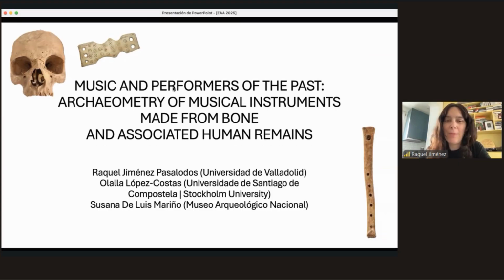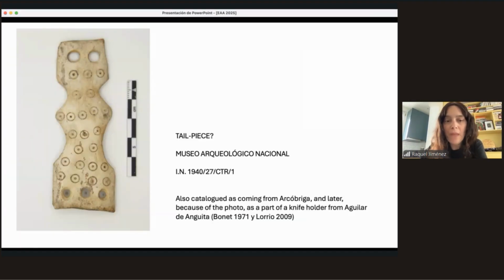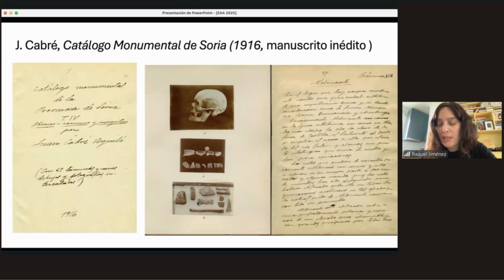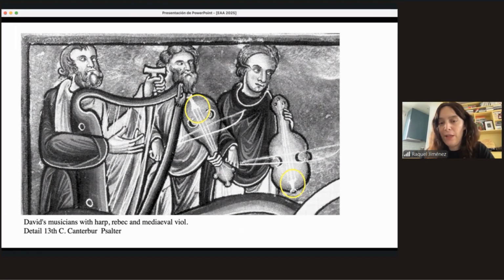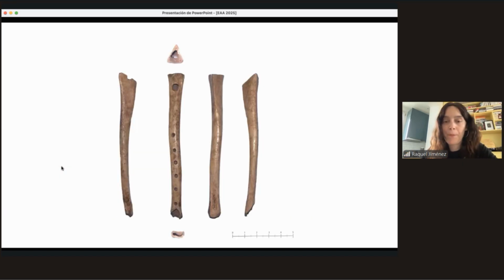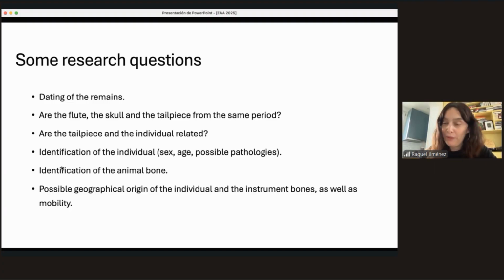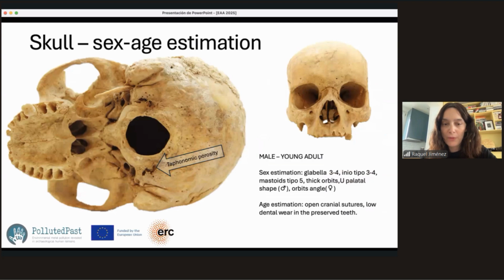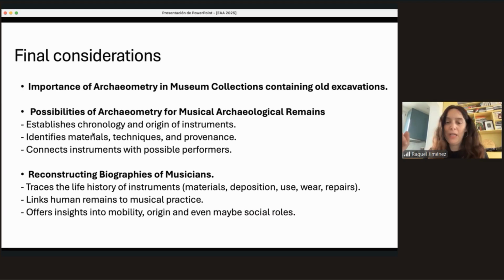Raquel Jiménez Pasalodos et al. - MUSIC AND PERFORMERS OF THE PAST: ARCHAEOMETRY OF MUSICAL INSTR...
MUSIC AND PERFORMERS OF THE PAST: ARCHAEOMETRYOF MUSICAL INSTRUMENTS MADE FROM BONE AND ASSOCIATED HUMAN REMAINS - Raquel Jiménez Pasalodos (Universidad de Valladolid) – Olalla López-Costas (Universidad de Santiago de Compostela | Stockholm University) – Susana De Luis Mariño (Museo Arqueológico Nacional). Paper presented at the EAA 2025 session "New Approaches to Archaeoacoustic Studies" organised by Joshua Kumbani, Margarita Diaz-Andreu and Zorana Đorđević, representing the EAA Artsoundscapes and the Cult-Aural projects. Date: 2 September 2025. ABSTRACT: The materials preserved in the collections of the National Archaeological Museum, though often originating from older excavations, offer a unique opportunity to recover, explore, and reconstruct complex historical narratives and aspects that have long been underexplored in archaeology, such as cultural expression through music. One such example is the musical instruments finds from the site of Castro (Retortillo de Soria, Castilla y Leon), located on the northern slope of the Sierra de Pela, which forms the watershed between the Duero and Tajo river basins. The only excavations at this site were conducted by the Marquis of Cerralbo between 1908 and 1911, with additional work mentioned by Blas Taracena in 1926, though the results were never published. Like the rest of the Cerralbo Collection, the finds from this site were donated to the National Archaeological Museum. However, both the field survey carried out for this research and a typological study suggest that the chronological attributions proposed by earlier scholars are questionable. An archaeometric analysis of the remains—including a bone string holder, a bone whistle flute, and a human skull associated with the former—could provide new insights into the chronology of the site and reveal additional musically significant details.